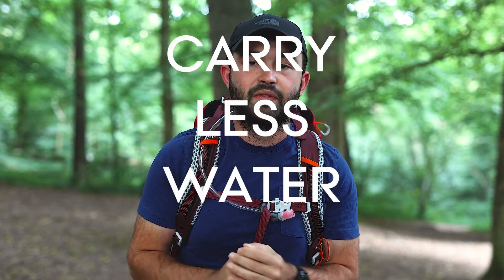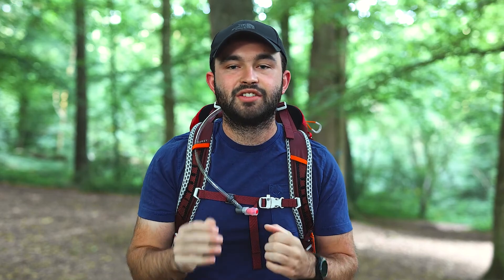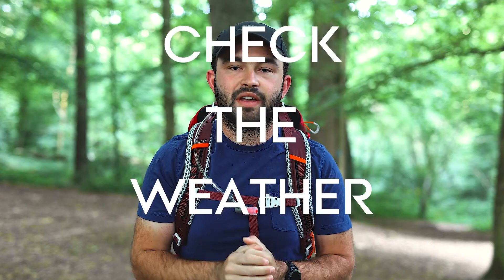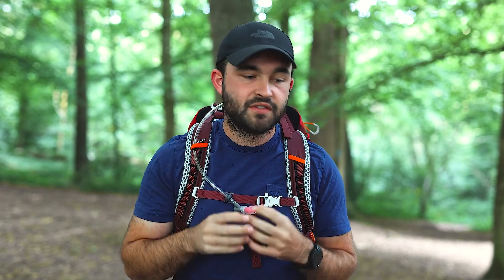HOW TO REDUCE YOUR PACKS WEIGHT FOR FREE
In this video, Sam gives you 5 tips on how to make your overnight pack lighter for free!